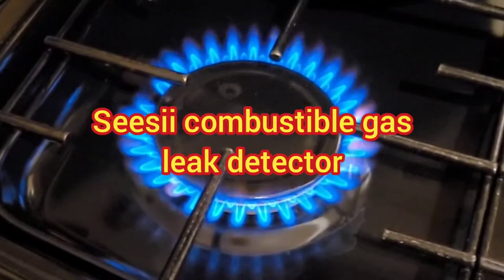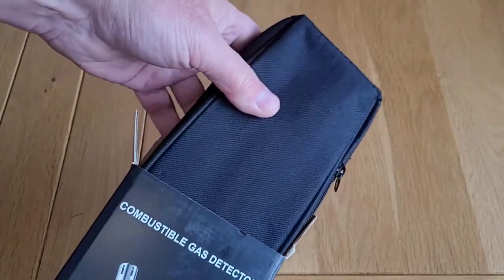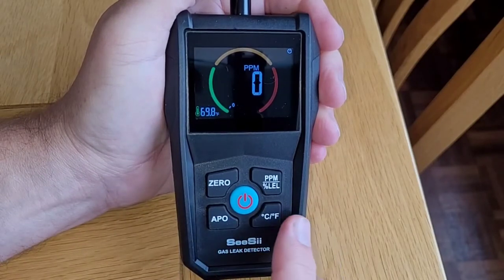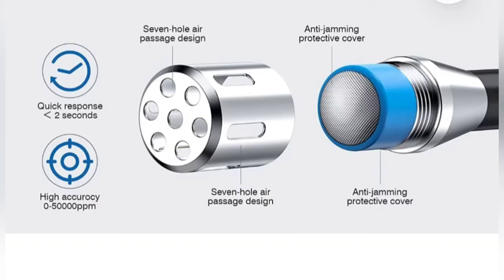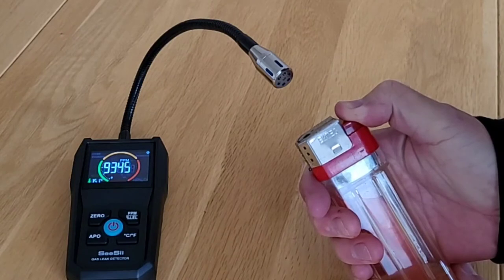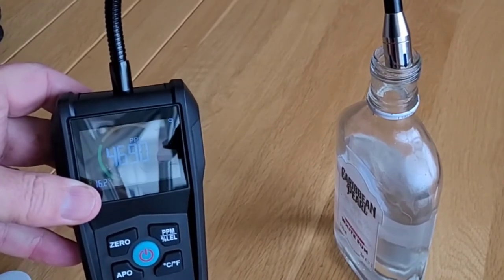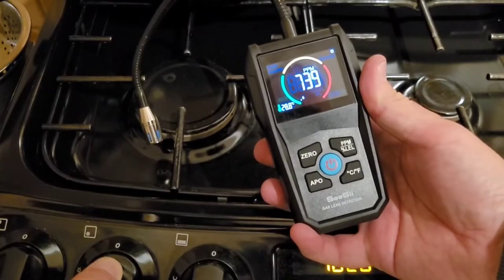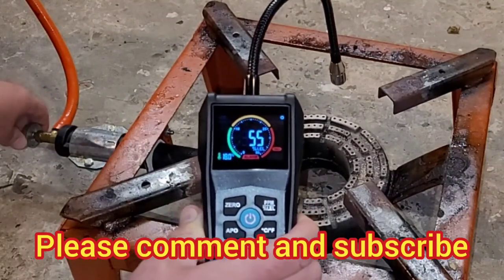Combustible Gas Leak Detector Tested - Seesii Gas Detector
Do you have a gas leak? The Seesii combustible gas leak detector or gas sniffer can detect a wide range of combustible gases including natural gas (methane), propane, butane, ethanol and gasoline. This video looks at the main features of the Seesii combustible gas detector and tests how quickly it detects natural gas, propane, butane, alcohol and petrol.

If you want to try out amazon prime for free, this link will give you a free amazon prime 30 day trial